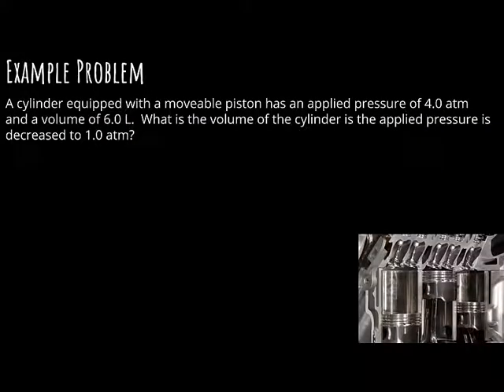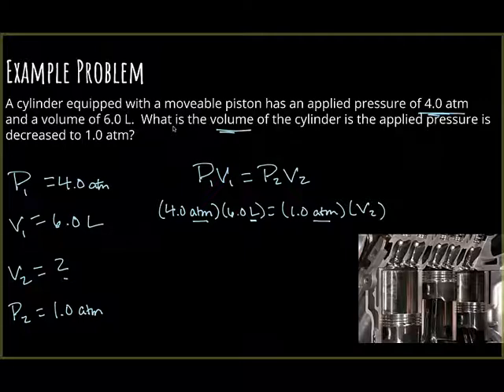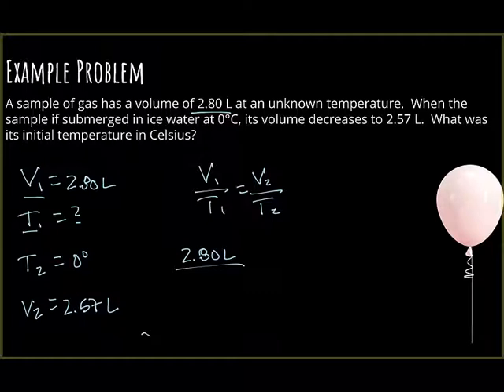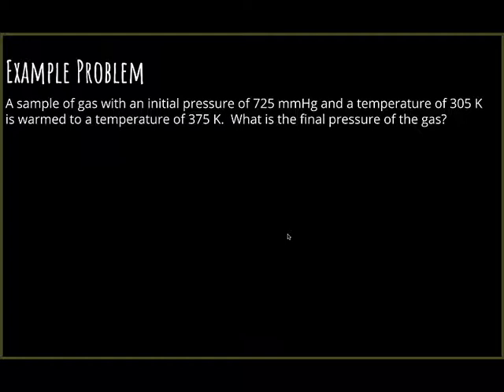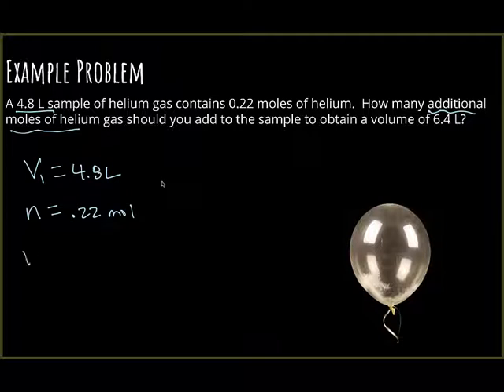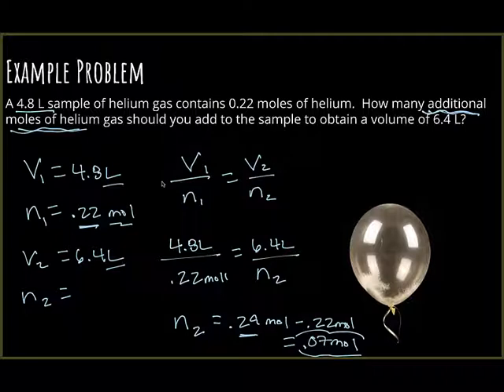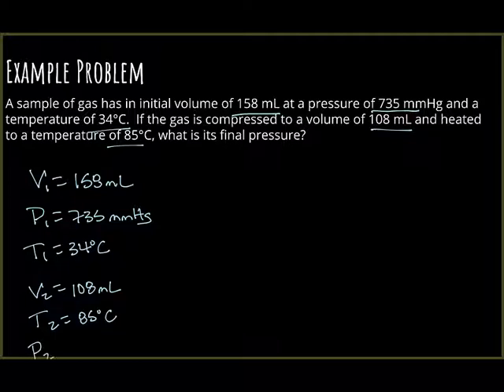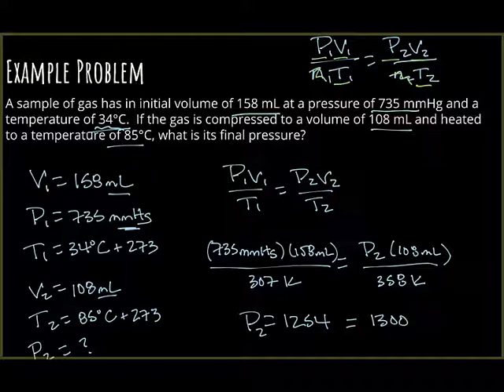Honors Chem - Gas Laws